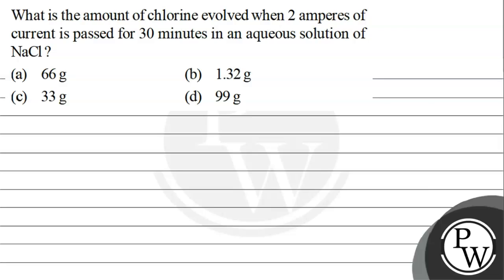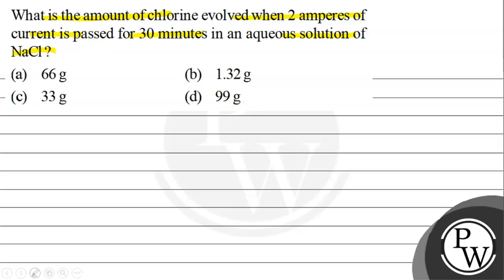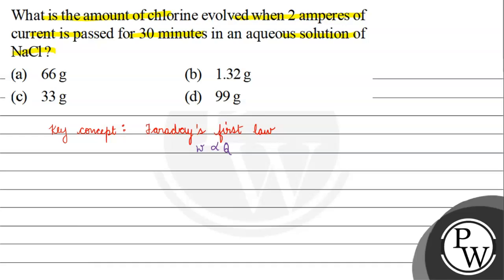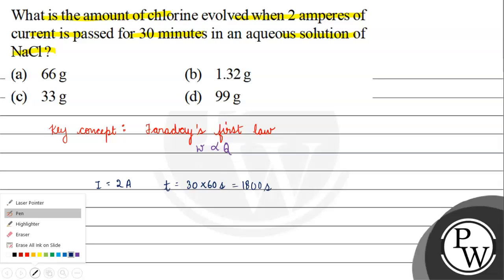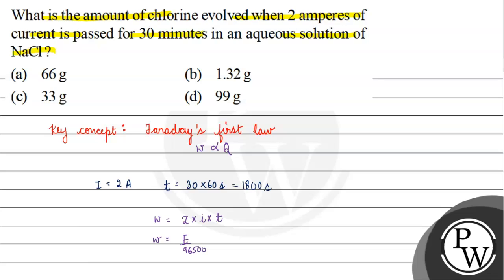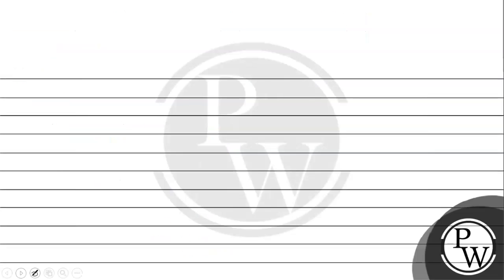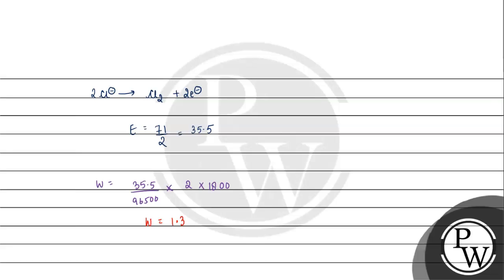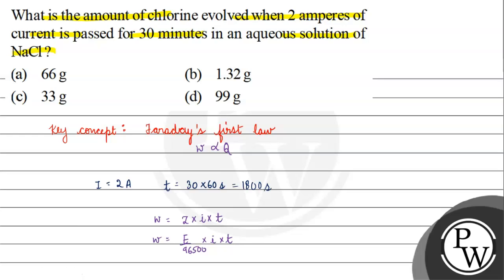What is the amount of chlorine evolved when 2 amperes of current is passed for 30 minutes in an ...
What is the amount of chlorine evolved when 2 amperes of current is passed for 30 minutes in an aqueous solution of \( \mathrm{NaCl} \) ?
(a) \( 66 \mathrm{~g} \)
(b) \( 1.32 \mathrm{~g} \)